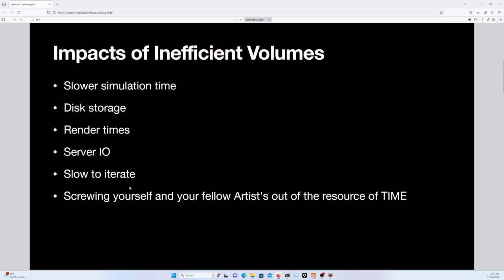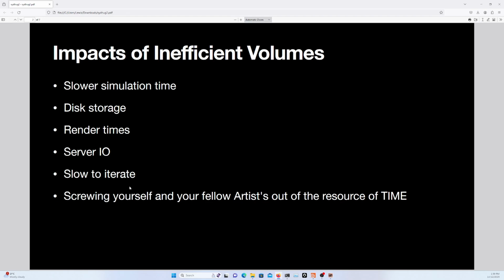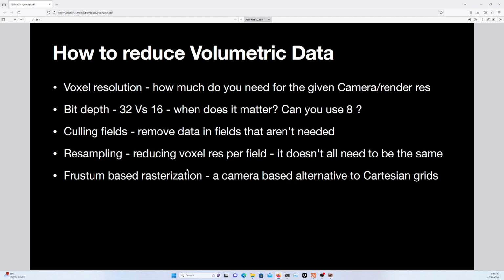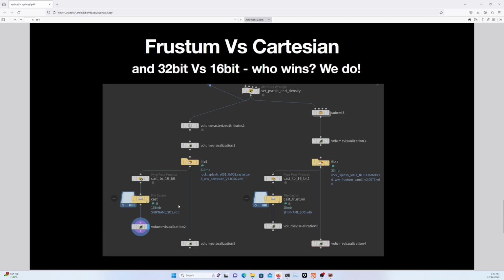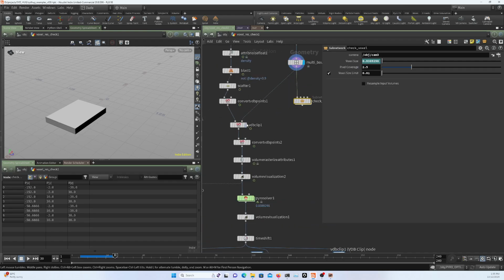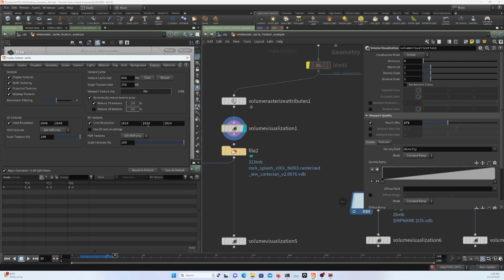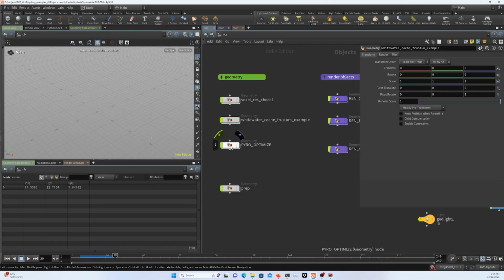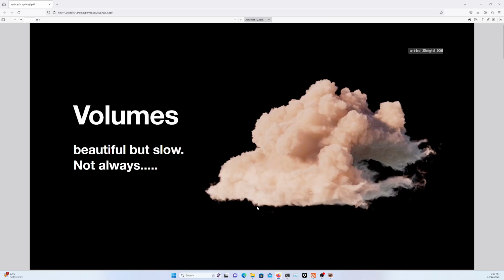sydhug volumes 1080p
Re-recording of a presentation I did at the Sydney Houdini User Group, on Volumes and how to optimize them in production.

Here is a link to a hip file featuring the tools used in the presentation.